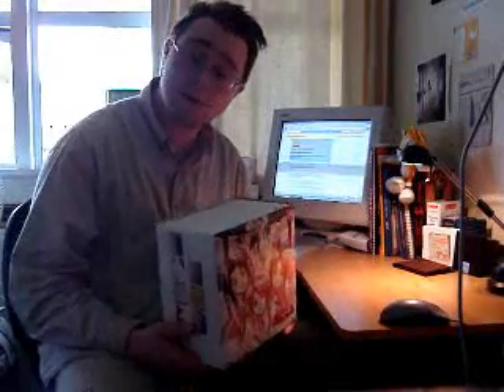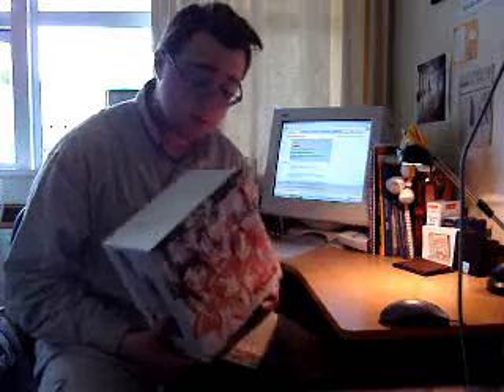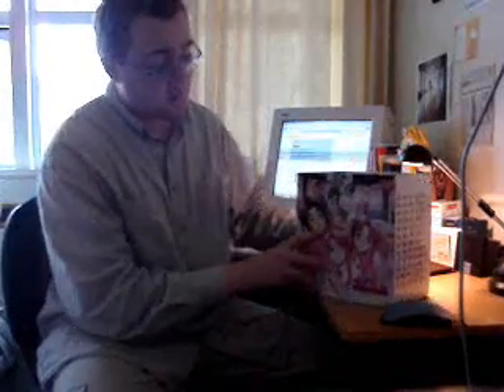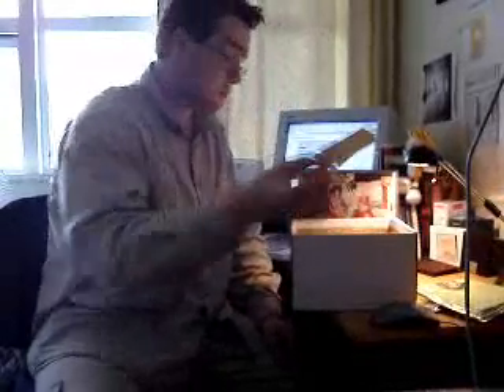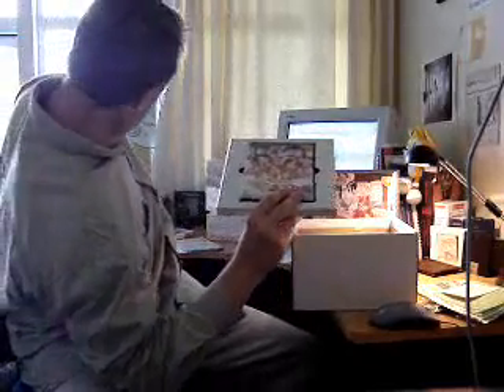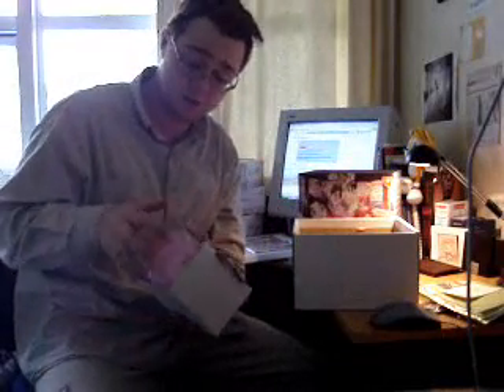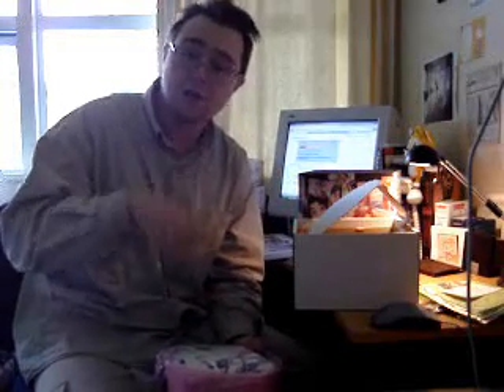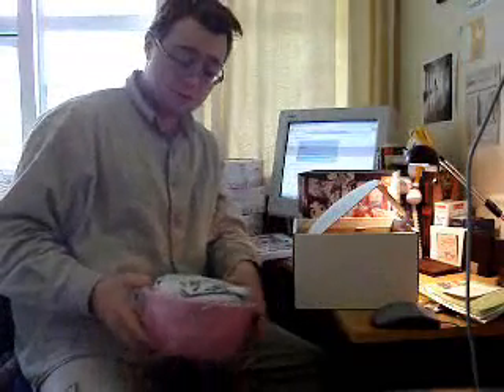Love Hina Limited Edition Package (Smile Again) JP-NTSC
The Limited Edition version of Love Hina (from Sega Direct 2001 - extremely rare)is unpackaged and displayed by dreamcast doctor for your convenience.